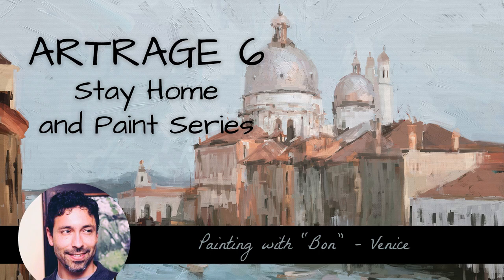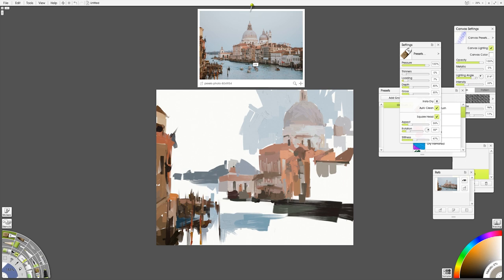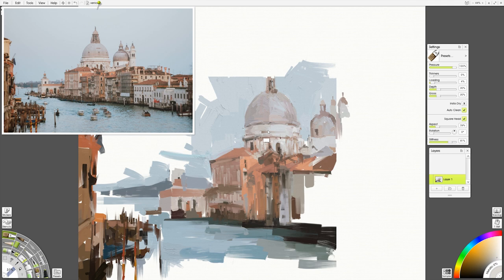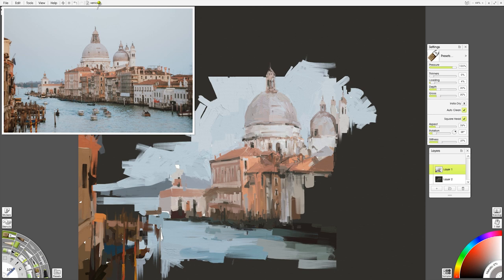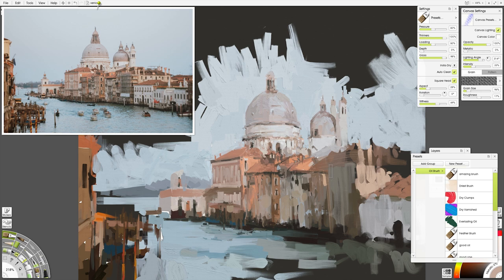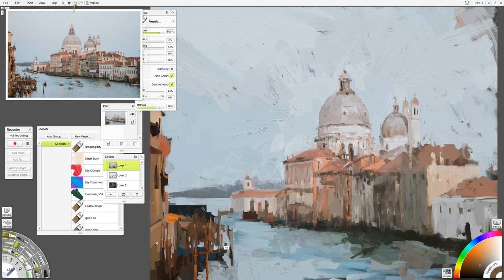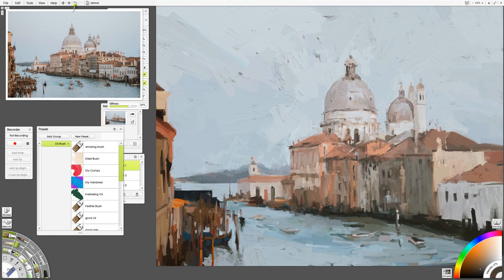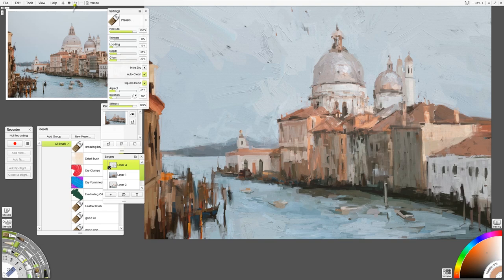Venice at Dusk - Artrage 6 Painting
mambobon Hey everyone! I am so happy to share this painting with you. It reminds me of so many wonderful trips to Italy. I hope to be back to Europe someday soon. I painted this in artrage using some custom settings than really feel like traditional paint.  But I love to explore digital painting with equal passion. This painting is from my 'stay home and paint ' series. I'm doing a video tutorial series for it. I
have been delivering digital drawing tablets to my students so that they can paint along with me in this time of quarantine. I have been hearing from more and more traditional artist that they want to explore digital
painting. Pleasejoin me on all my platforms and let's make some art together! This painting, of the Grand canal in Venice, feels in style and technique as though it belongs with my traditional paintings of Florence,
Venice, and Rome. I am delighted that digital painting tools exist that keep us traditional artist happy! if you're creating anything that is inspired by what I'm talking about, message me or tag me and let's keep the passion
for art burning!

This actual painting took a little over 1.5 hours to create, but this video is a bit shorter with some speeding up at the end.